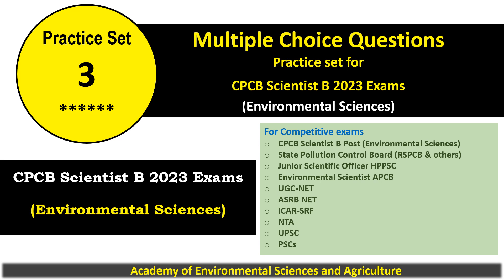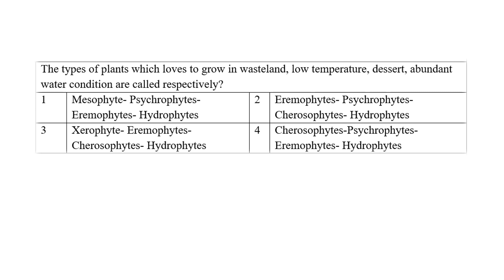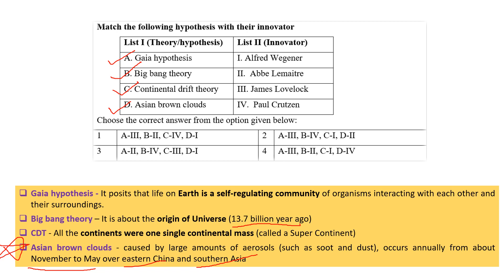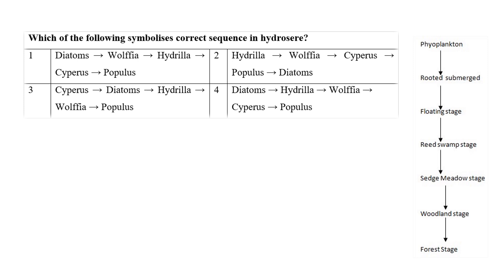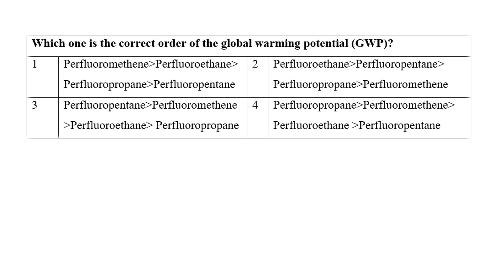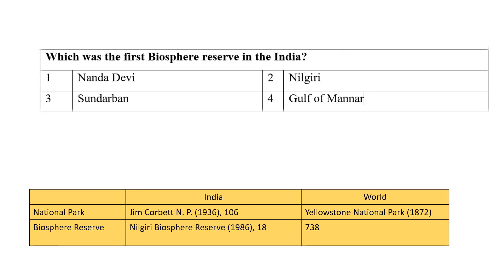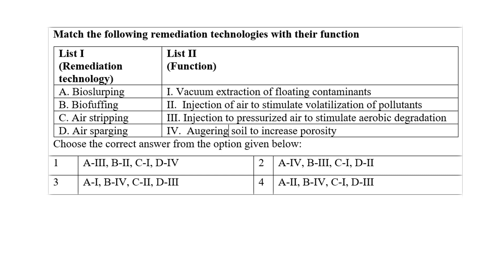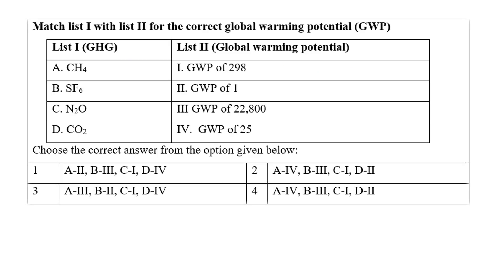CPCB Scientist B Environmental Sciences MCQ Set 3 I Question for CPCB Exam